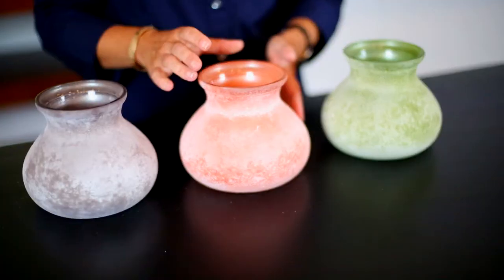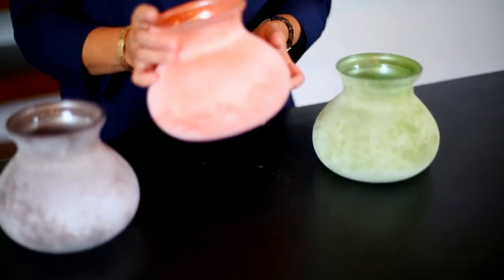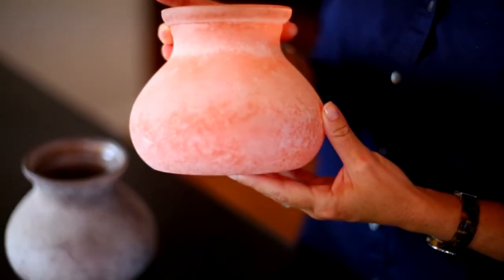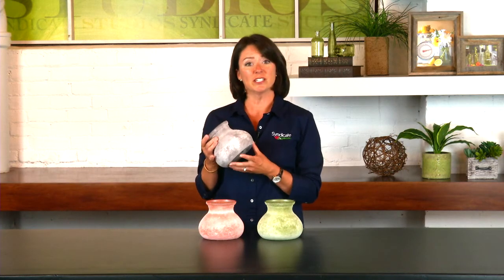Stonewashed Assortment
Syndicate starts with highly-saturated hues of matte glass. Then, during the final kiln process, they use a sandblasting technique to give the Stonewashed Assortment a rustic patina. The result is a family of uniquely worn glassware that exudes a sense of Autumn!